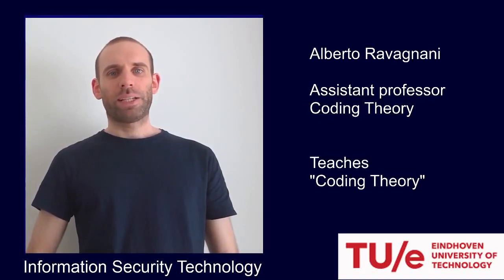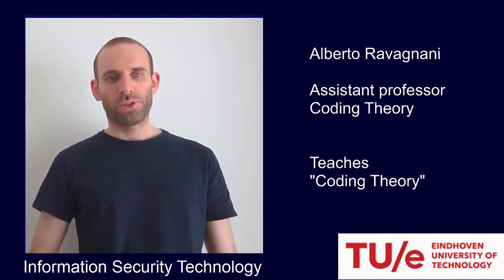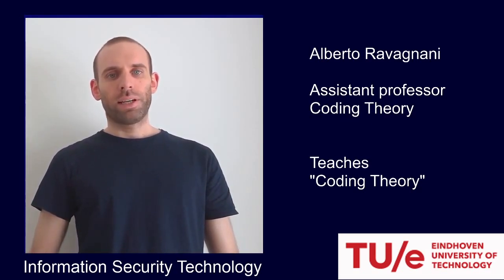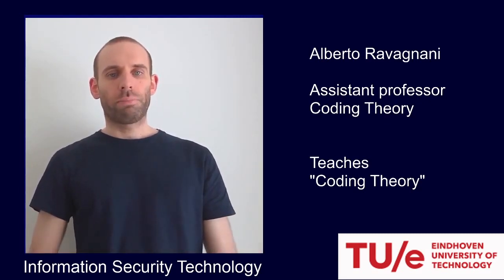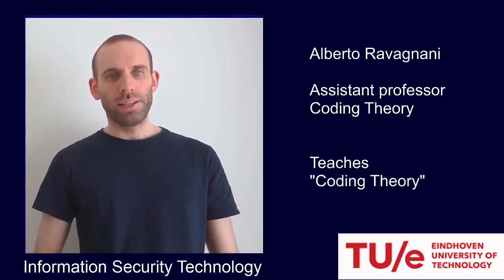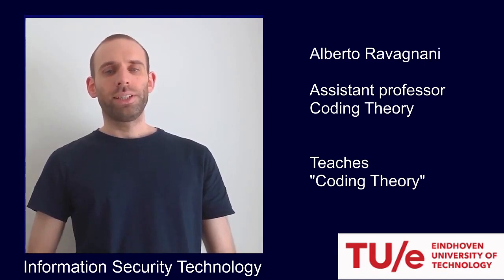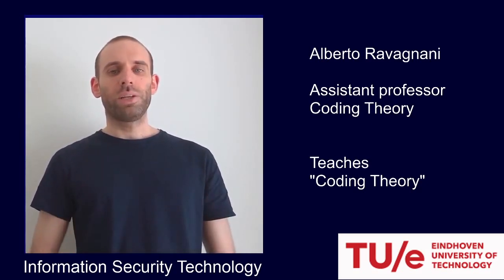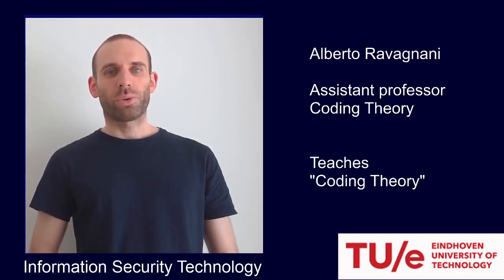Alberto Ravagnani - Coding Theory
Come study at Eindhoven University of Technology!

Alberto Ravagnani teaches the Coding Theory course  which you can take as an elective in the master track Information Security Technology of the Computer Science master.